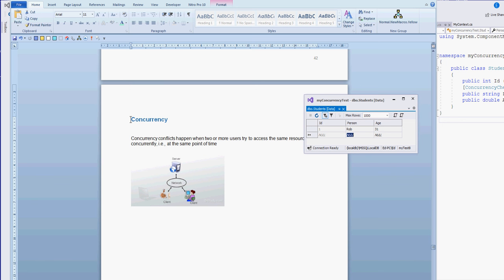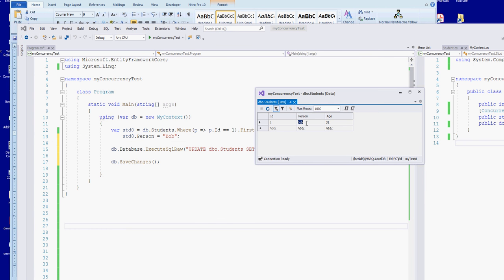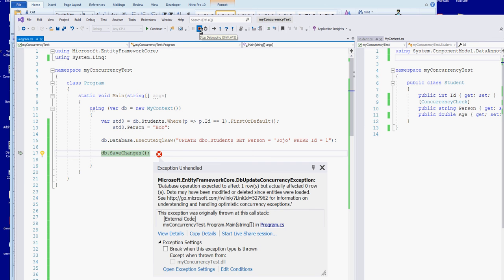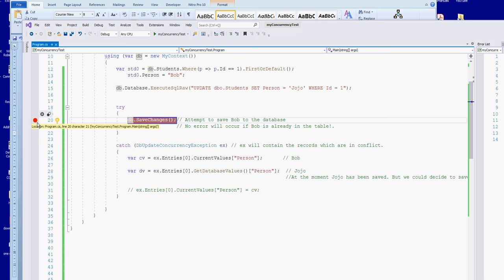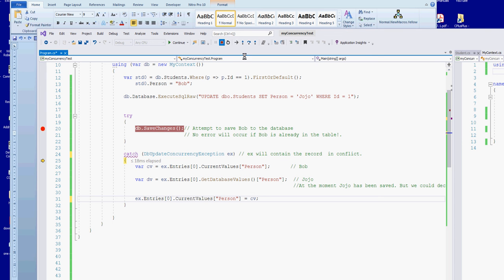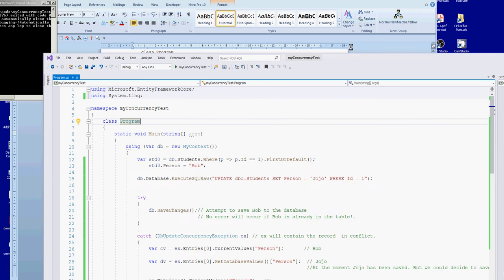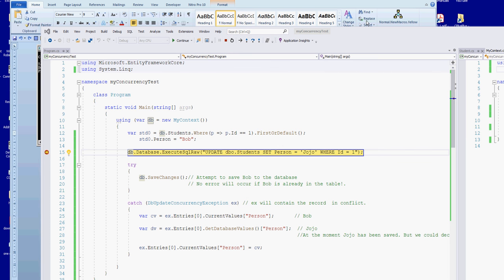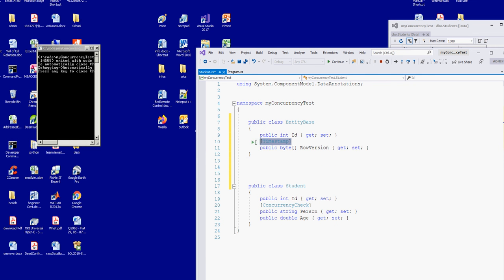EFConcurrency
Entity FrameWork Concurrency